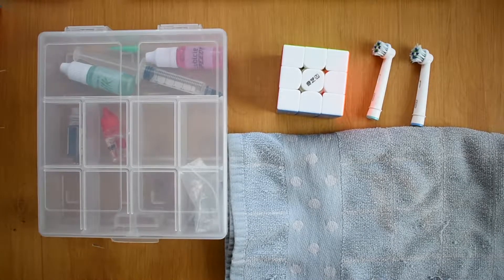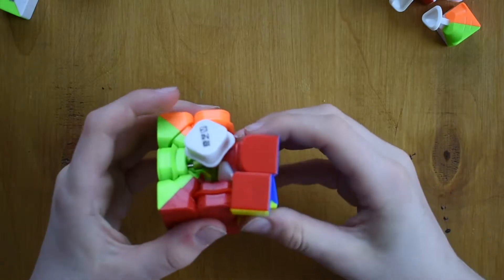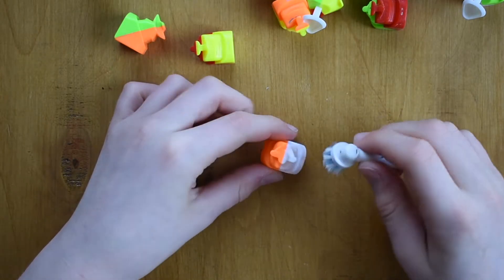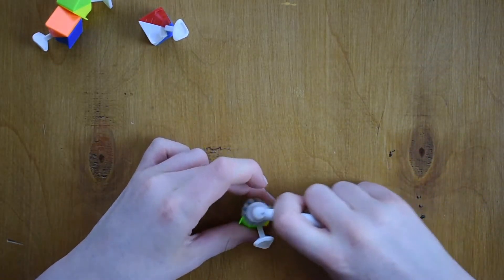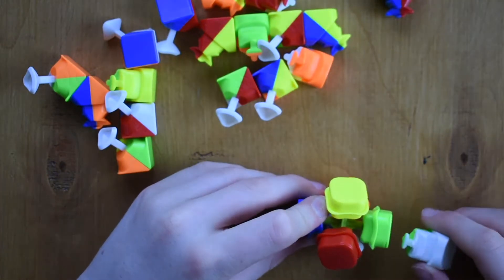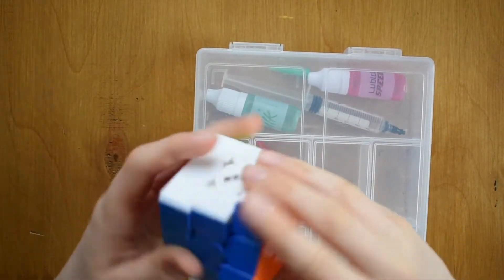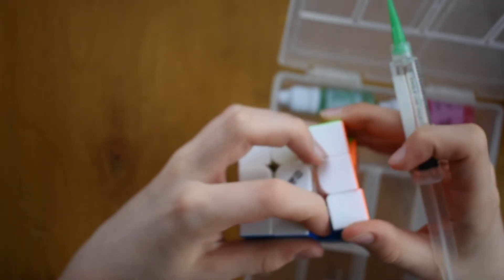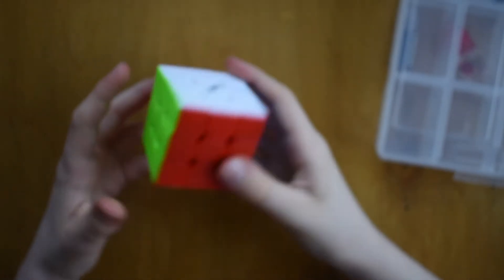How to Clean and Setup Your Cube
Hi guys, in this video I will be showing and explaining to you how you can clean and lube your cubes.Enjoy!